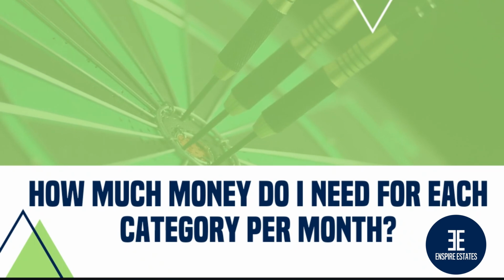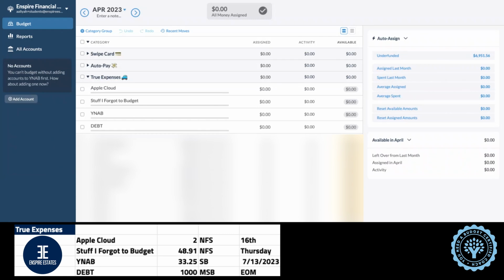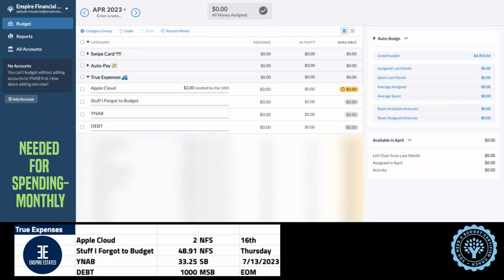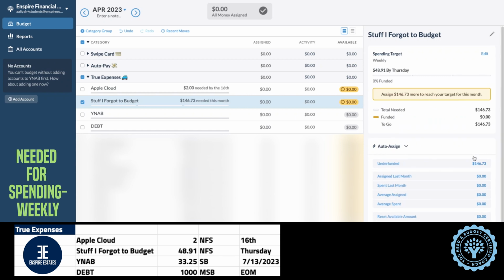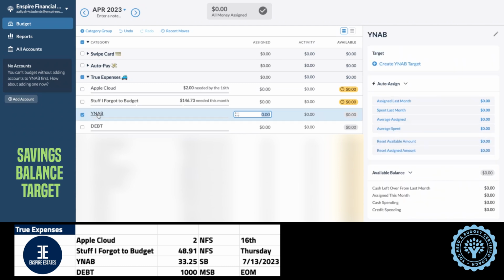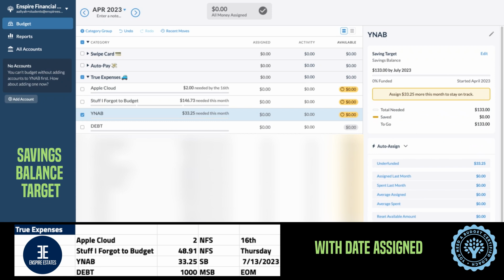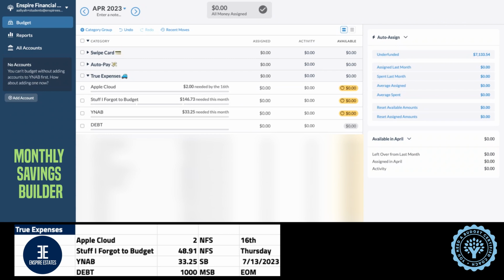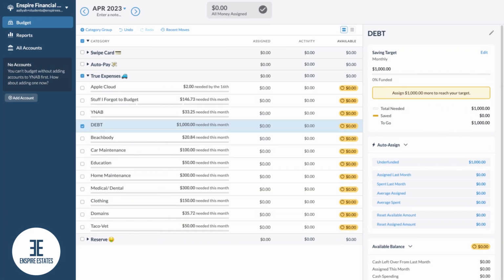10-Customize Your YNAB Budget Categories with Targets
We explore the exciting concept of "Targets" in YNAB, where you assign monthly goals for each budget category to take control of your finances like a pro.

🎯 Learn how to set realistic monthly targets for your budget categories.
🎯 Discover three target types - Needed for Spending, Weekly, and Savings Balance.
🎯 Get practical tips on budgeting for major expenses and unpredictable costs.
🎯 Understand the power of YNAB in helping you achieve your financial goals.

Are you ready to get started on your Financial Plan?

I am a YNAB Certified Budgeting Coach, which means that I have been trained to coach people on using YNAB software and the YNAB budgeting method. I have met select requirements of You Need a Budget LLC in order to receive this certification, which means that I have the ability to competently coach YNAB to others. I am not an employee of YNAB, and all non-YNAB-related opinions and recommendations are my own.

It is important to seek advice from a qualified financial professional in your local area before making any financial decisions. The course instructor and provider are not responsible for any financial decisions made based on the information provided in this course.

Furthermore, the course materials may contain information that is not up-to-date or accurate due to changes in YNAB software or other factors. While we make every effort to provide current and accurate information, we do not guarantee the completeness, accuracy, or timeliness of the information provided.